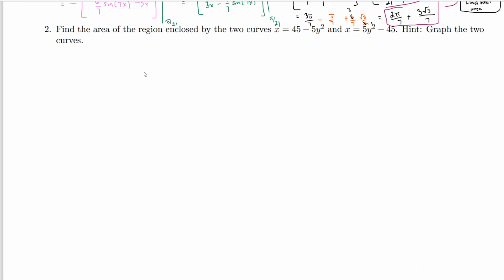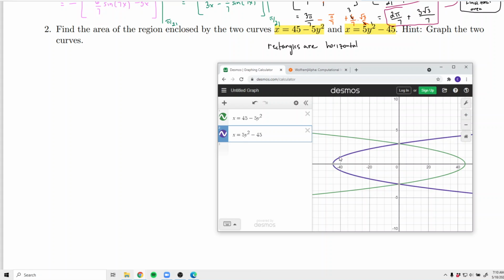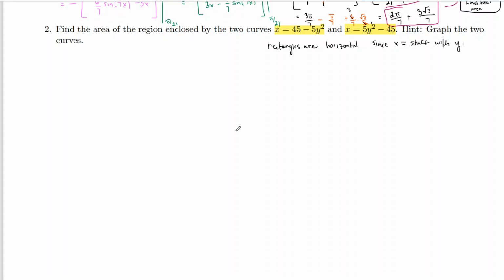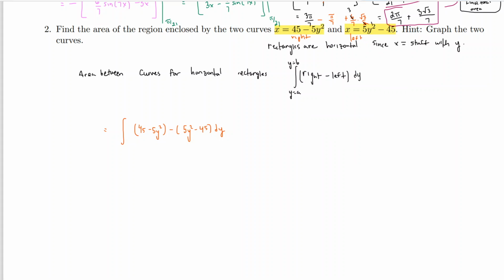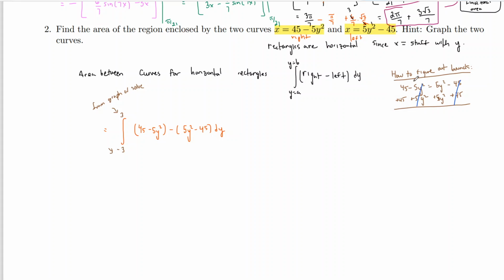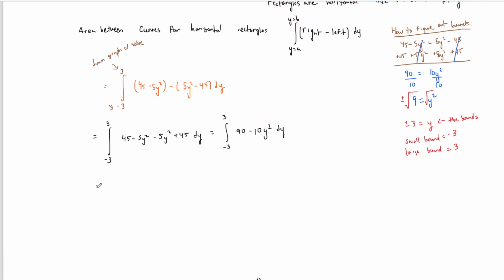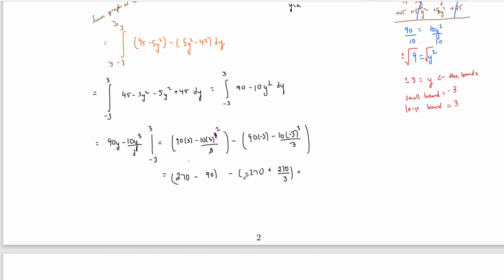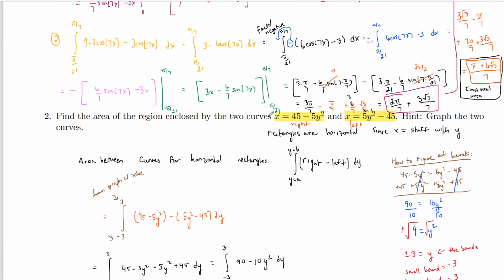29 Area Between Curves Part 3